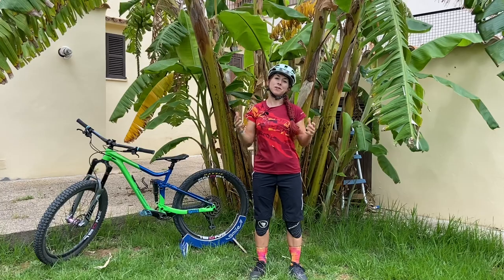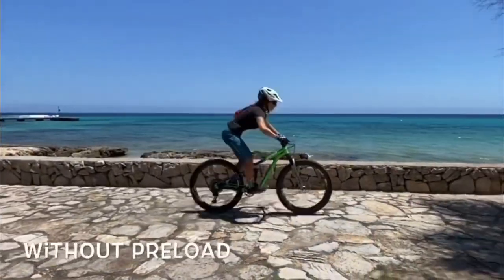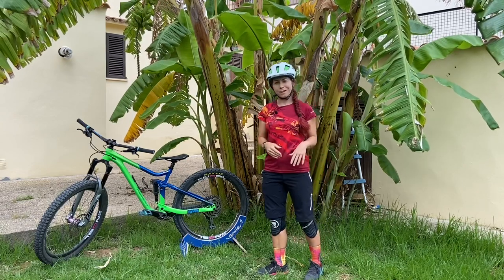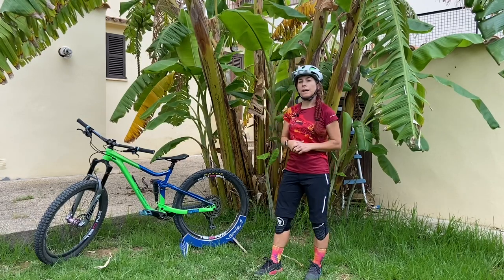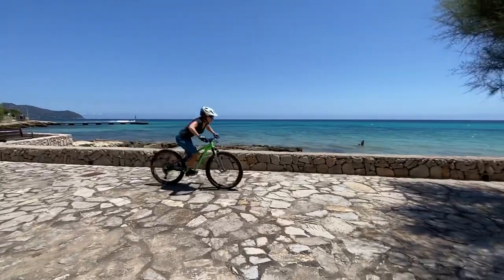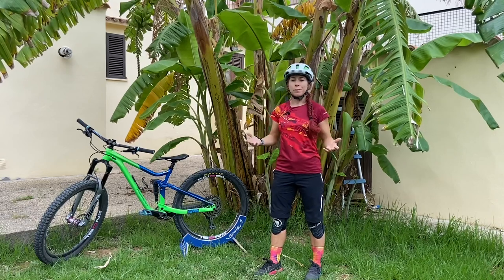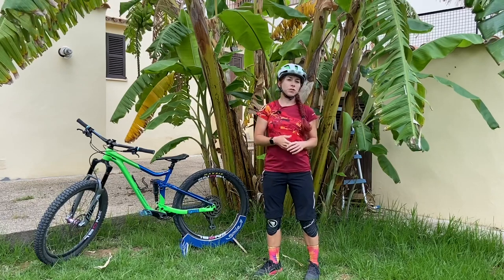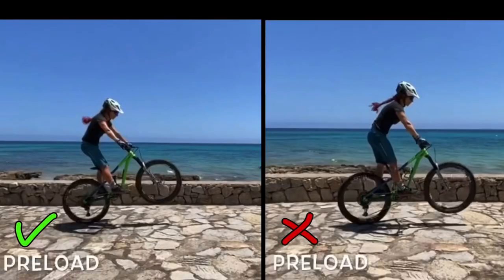Preload - what is it - why use it? | Why criticism is a gift!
The preload - sometimes also called stomp or load - can make many skills on your mountain bike easier. Some coaches however say it’s wrong! This video explains what I think about this and why I like to use the preload for moves such as the manual, bunny hop, front wheel lift and more.
And I share an experience that caused me to film this and why criticism is a present!

👉Would you like to support me and keep my videos ADS-FREE??

❗️ ❗️ Do you sometimes feel overwhelmed by emotions such as anxiety, fear or frustration during your practice or your ride?? I have the solution in my new MTB MINDSET Online Course: The COURAGE & CONFIDENCE BOOSTER course, where you will learn easy, yet very practical tools to become more courageous, let go of your mental blocks, resolve negative emotions and gain confidence, on the bike and in life. Control your mind or it will control you… Start now!